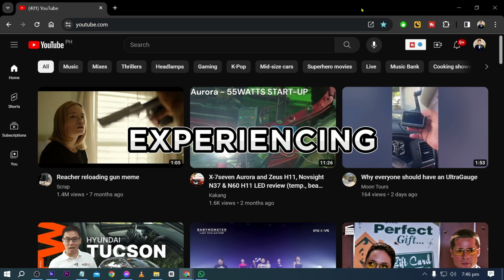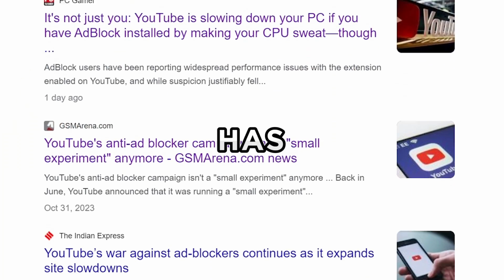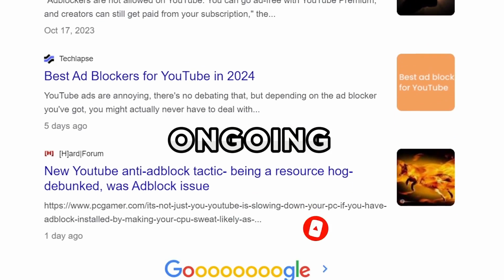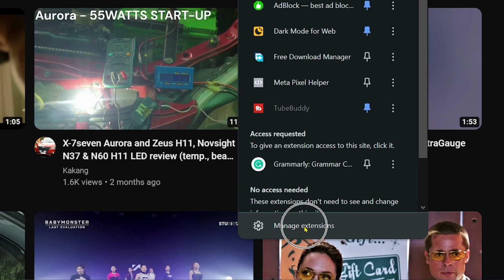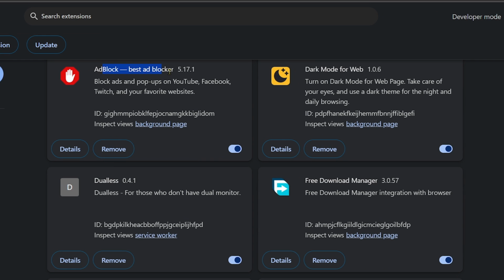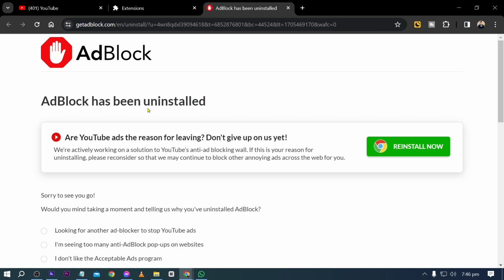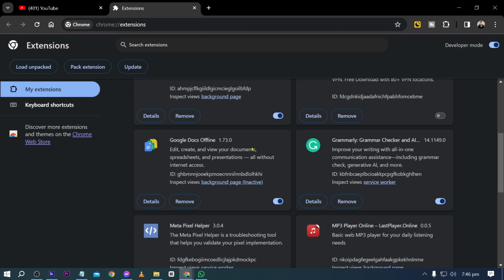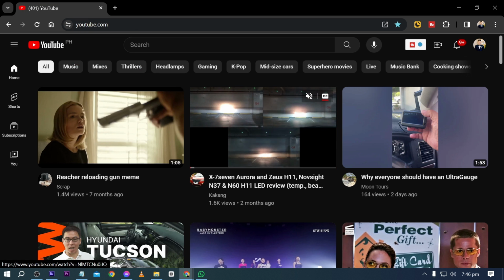How to Fix YouTube Lagging PC 2026 (FIX THIS NOW!)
Here's how to fix google chrome youtube lag immediately now in 2026.